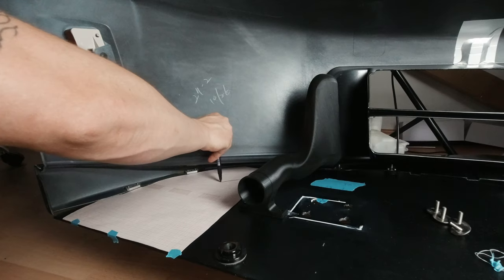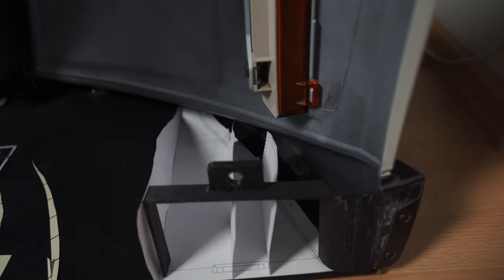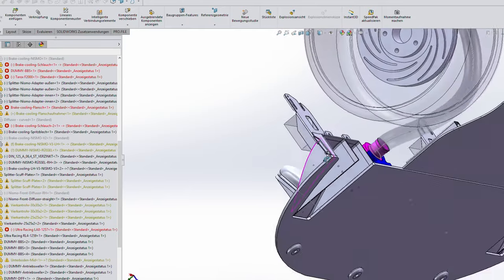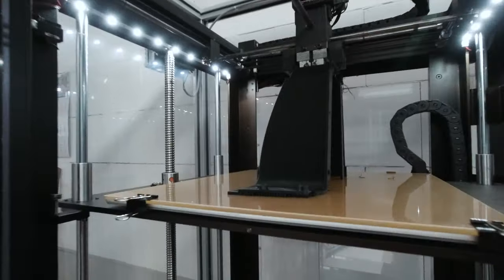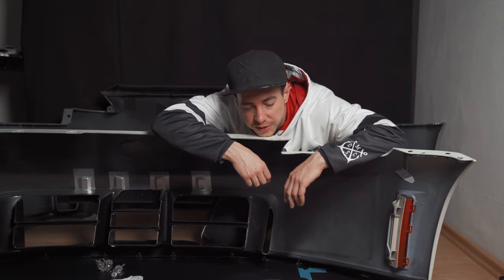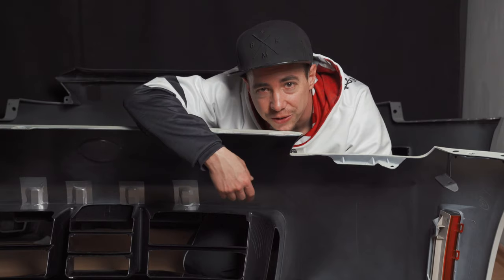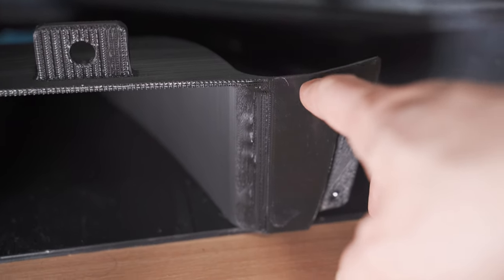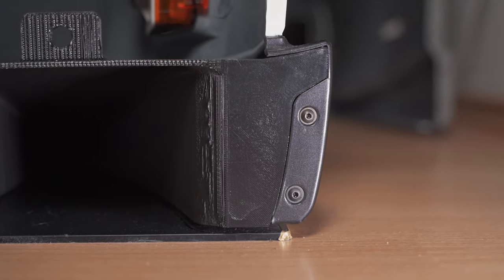350Z NISMO "V4" FRONT DIFFUSER BULID PART I | ZerofuckZ Ep. 68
You want Decals, Hoodies & Shirts?

Nissan 350Z Front Diffuser for the Nismo V3 Front.
Design & 3D Print
Part 2 (install to the Splitter) soon...

You want Z nation Decals, Hoodies, Shirts, Snapbacks or Beanies?

All the Car & Video Stuff i use:

Video Equipment used:
Main Camera
Main Lens
Second Camera
Second Lens
Field Monitor
ND Filter
Small On Camera Mic
Audio Recorder
Pro Shotgun Mic (for exhaust and Studio audio)
Pro Shotgun Mic Wind Protection Blimp
Lav Mic (for exhaust & Intake driving audio)
Lav Mic Adapter Cable
Lav Mic Cable Extension
Exhaust Mic Dead Cat Wind Noise Protection

4K 24 fps ; 1080p 120 fps
Picture Profile CINE4 & HLG 3
graded with my Film LUT:
if you interested in purchasing the LUT contact